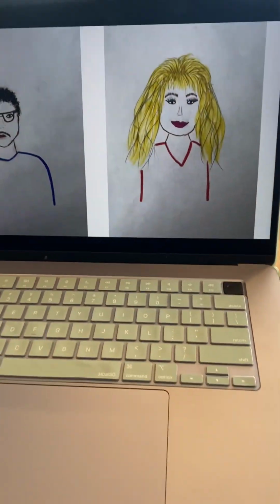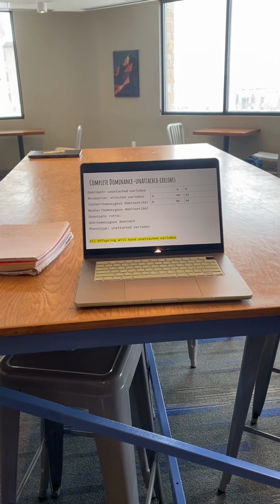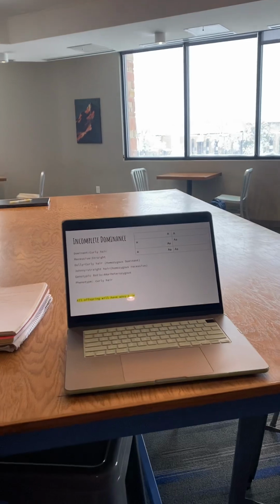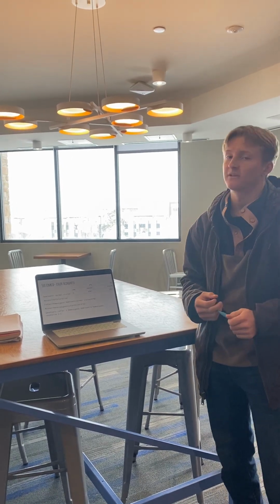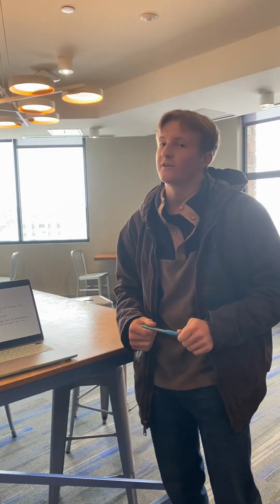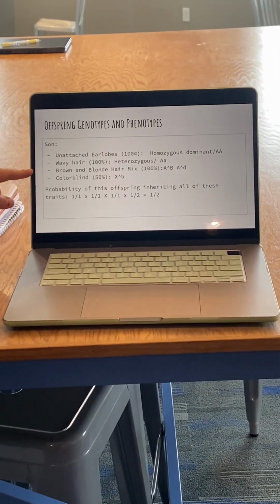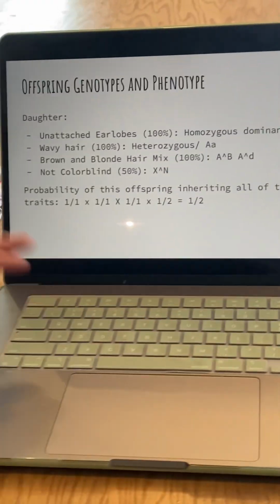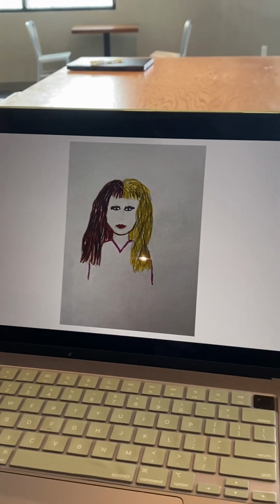Create A Family Project